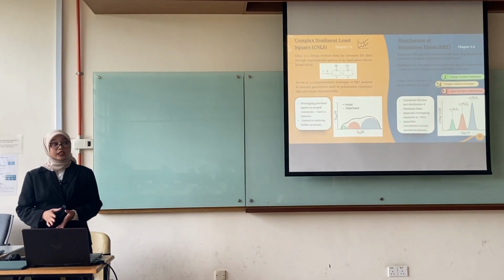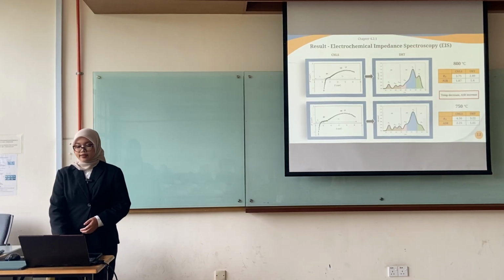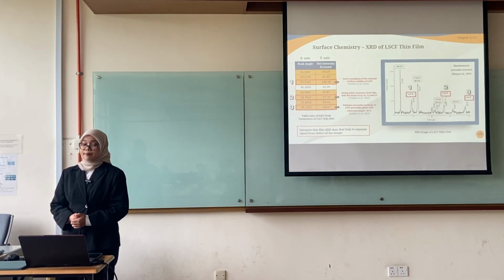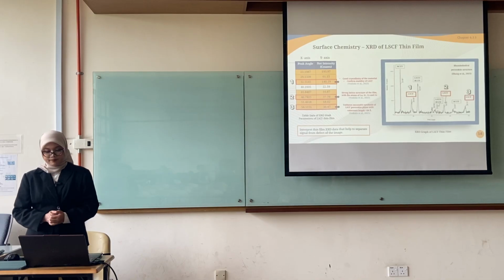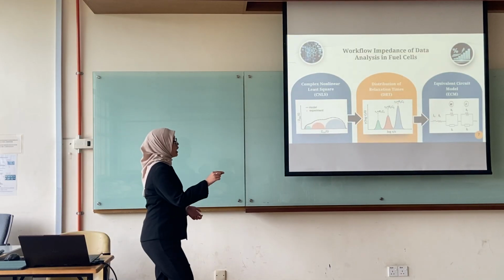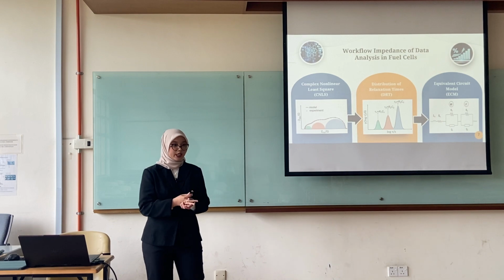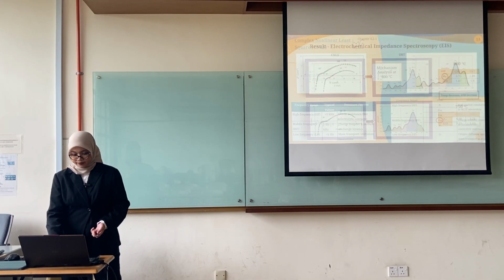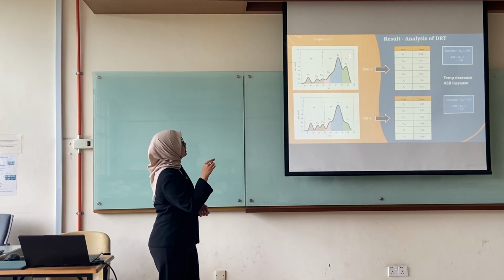VIVA PRESENTATION 2026 UITM ARAU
NUR ALIYA AINA RAS2036B